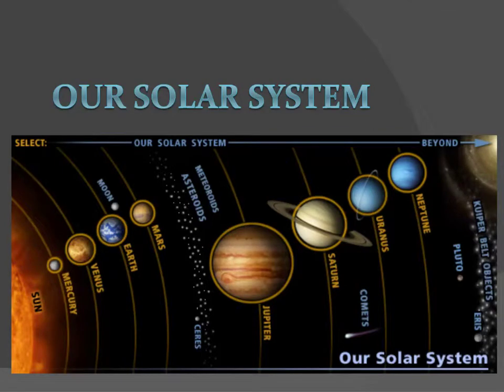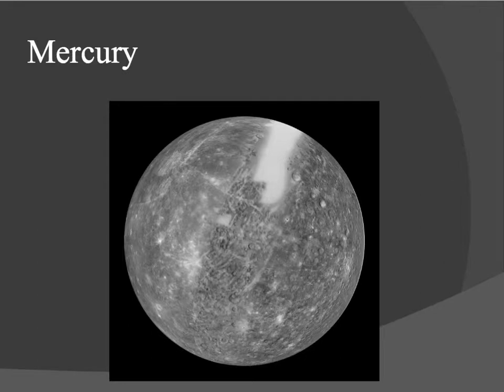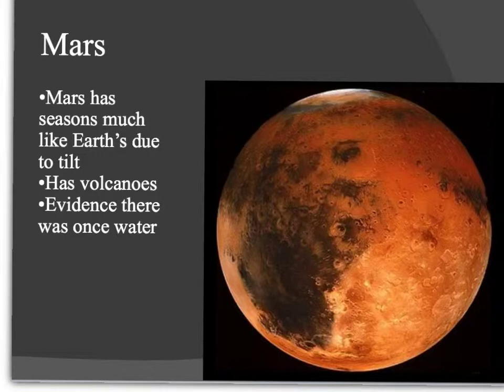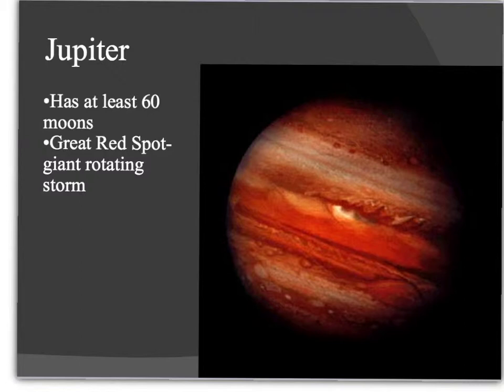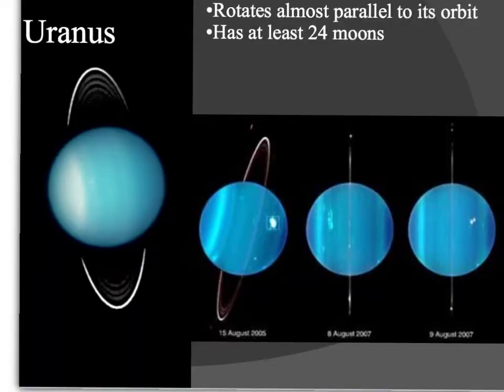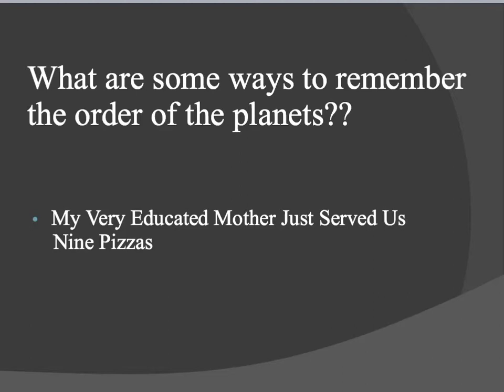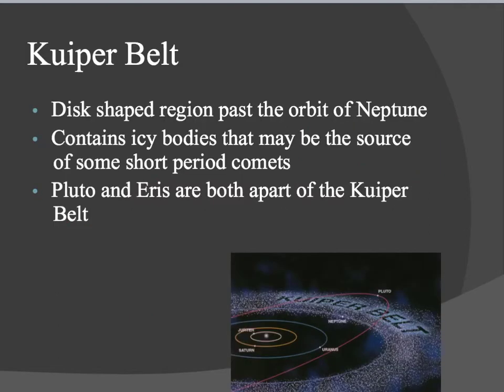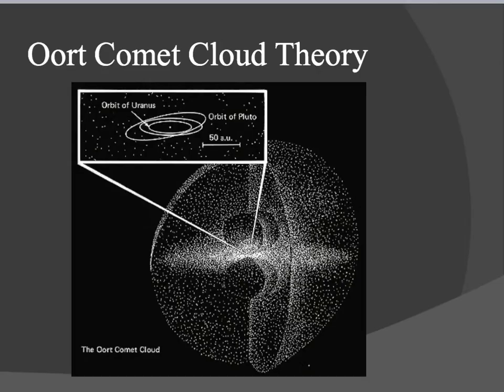Our Solar System (Earth Science)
Watch the video and fill out the notes